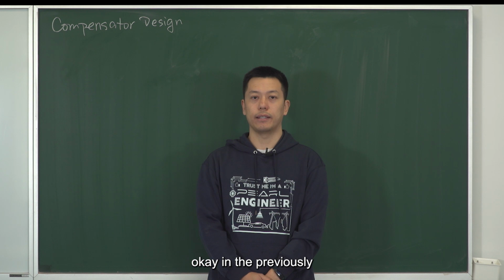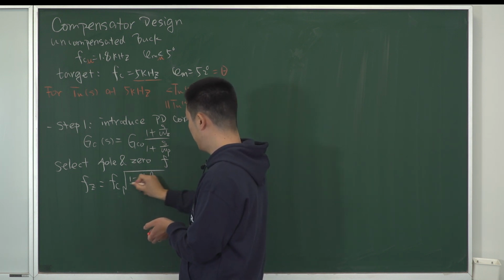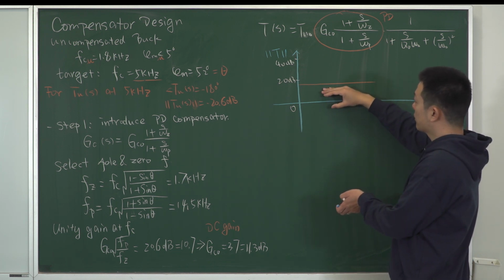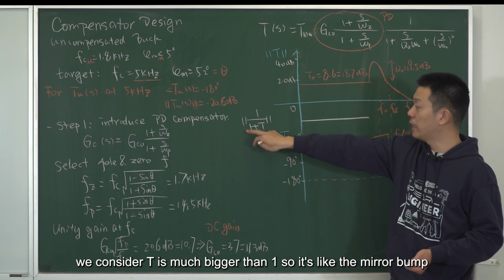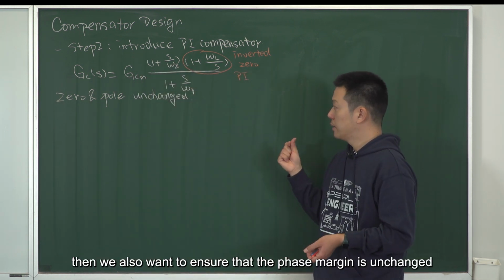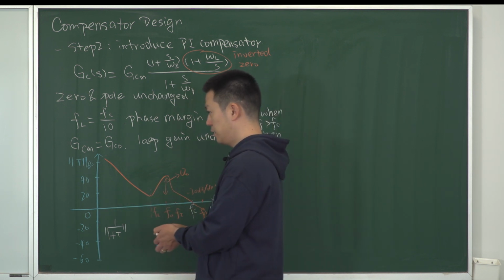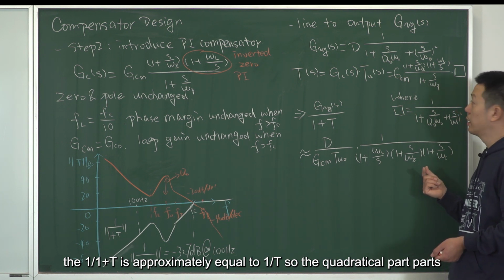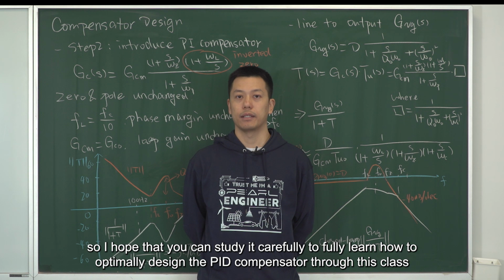15.4 Compensator Design